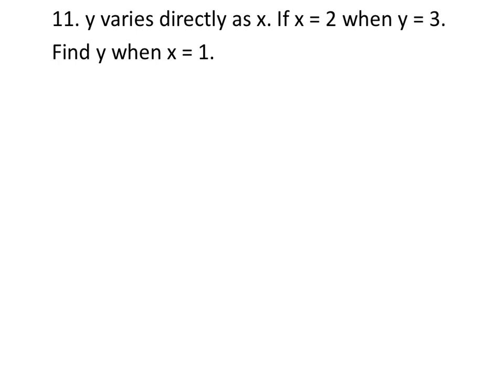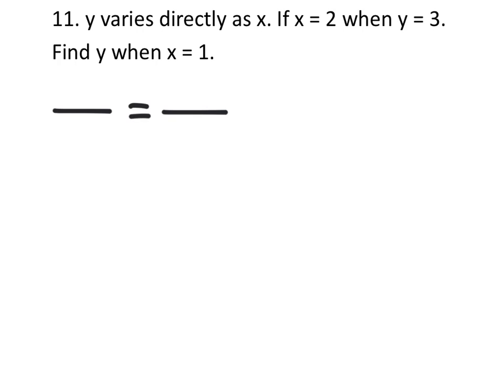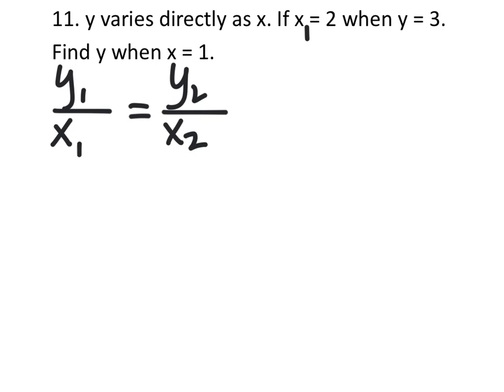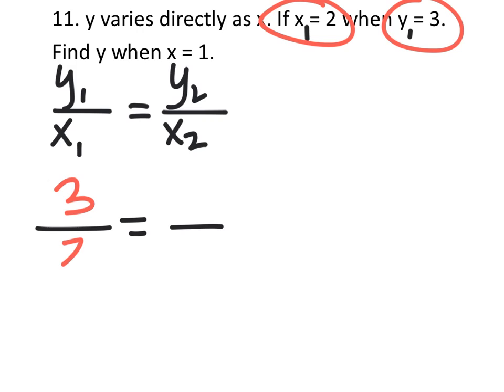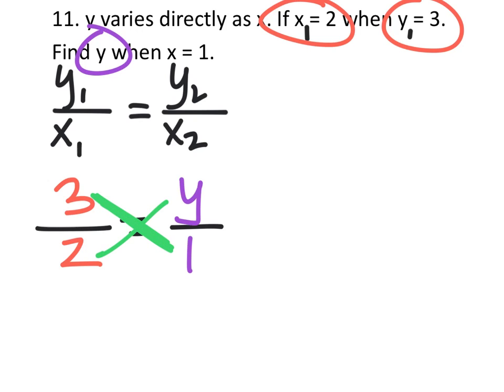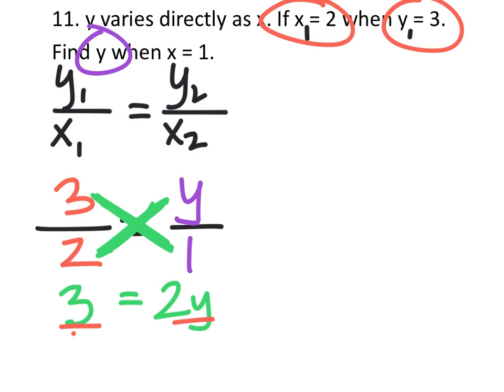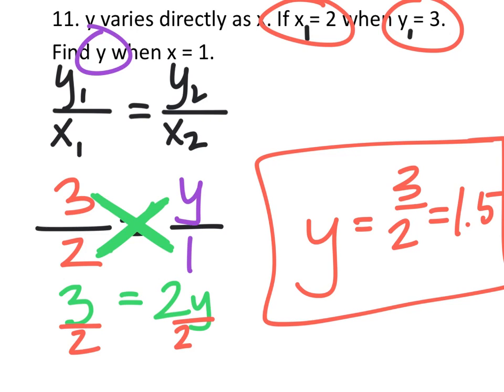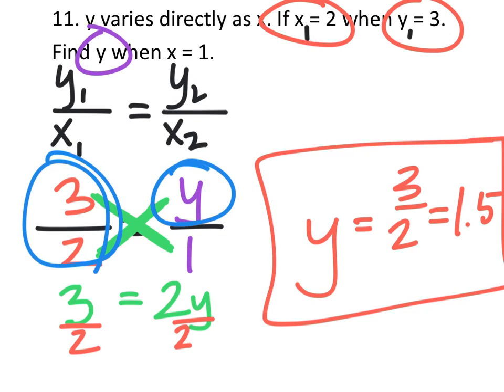How to Solve a Direct Variation (Proportion): If x=2 when y=3, Find y when x=1.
The problem: y varies directly as x. If x = 2 when y = 3.
Find y when x = 1.

The solution: y=1.5 or 3/2